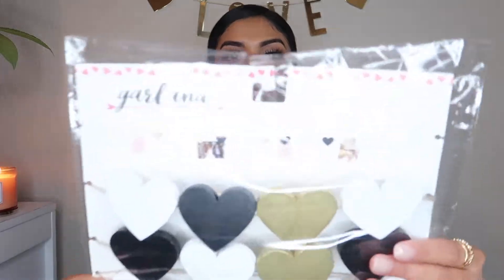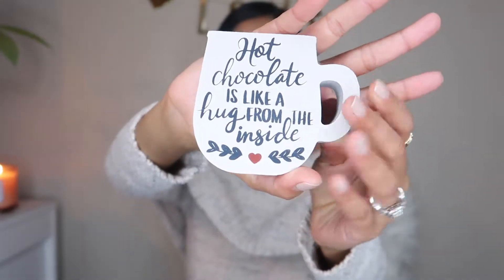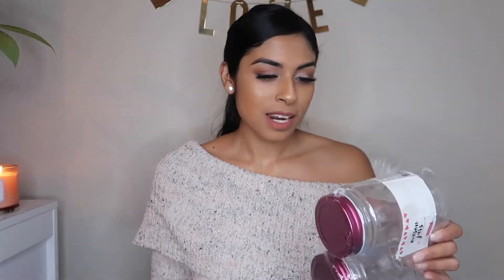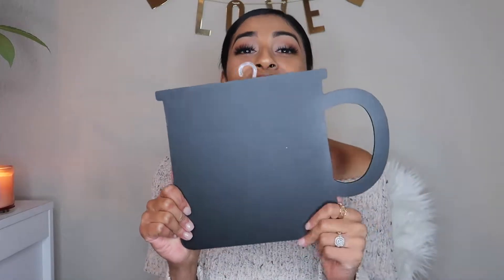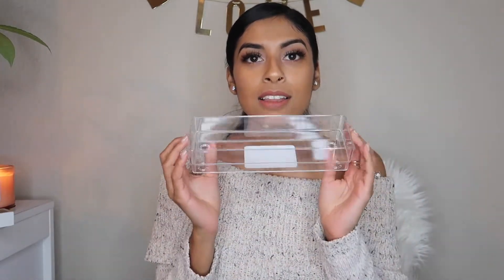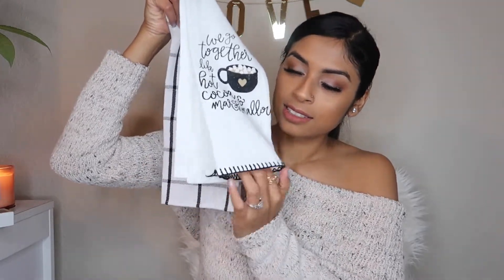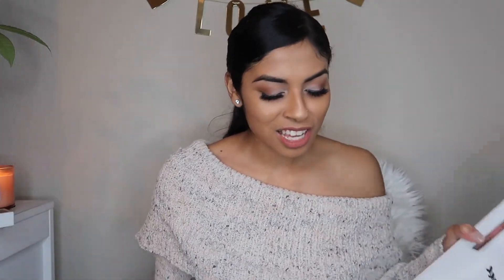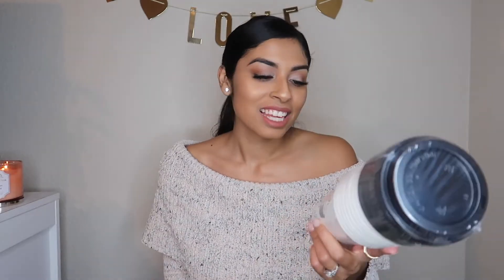Bullseye's Playground Haul | Valentine's Day Edition 2019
Thanks for tuning in to another Bullseye’s Playground haul! This haul is one of my favorites because of ALL of the cute things I found from DIY hot cocoa bar items, target dollar spot stationary and MORE!

If you’re wondering whether target dollar spot items are sold online, I am sad to inform you that not all items can be found online. I have noticed that very little of the items are available online and they are sold in bulk. Therefore, I am not able to provide links of these items for you guys.